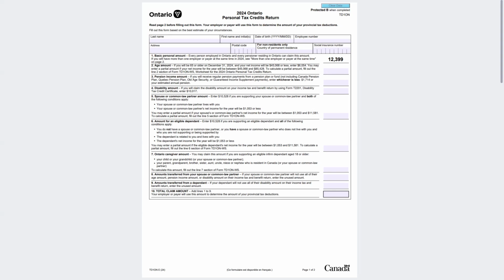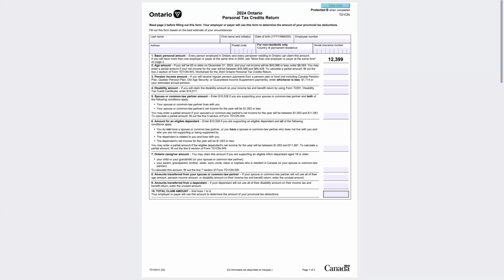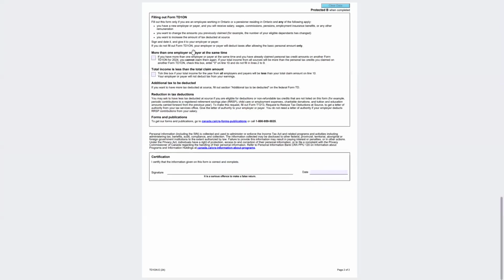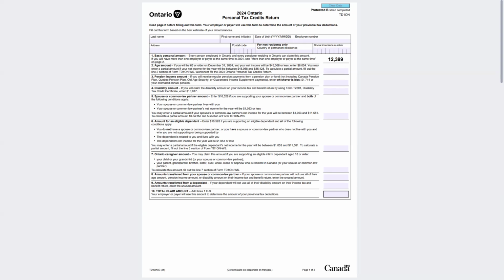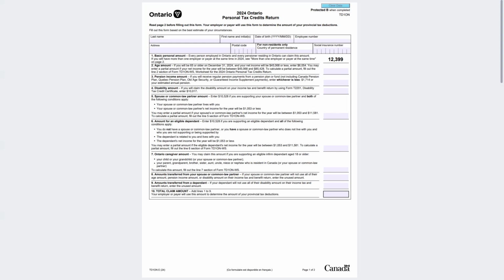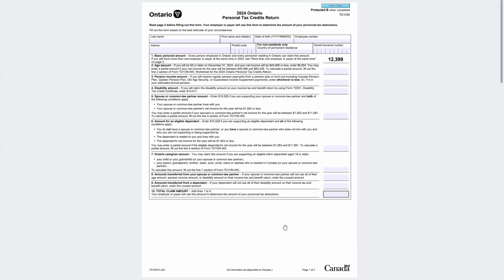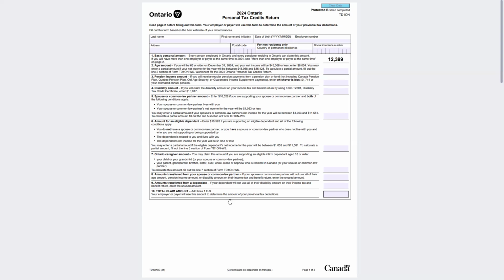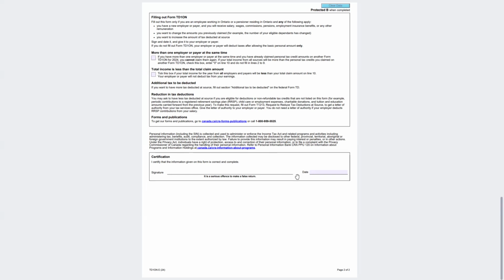How to complete a 2024 TD1 Ontario